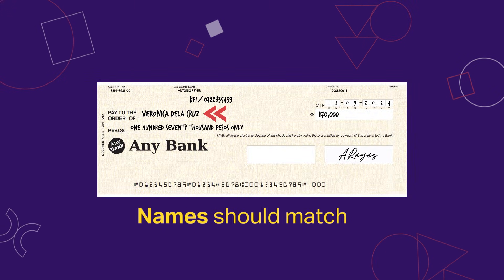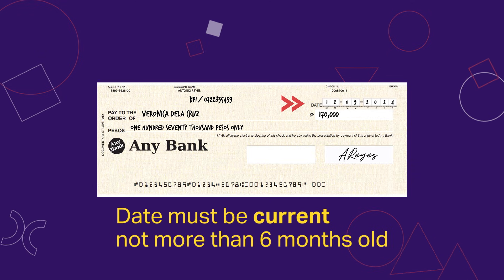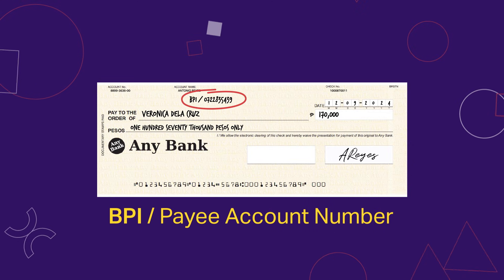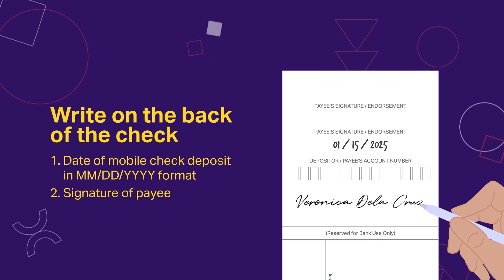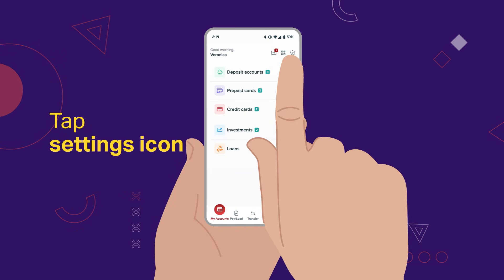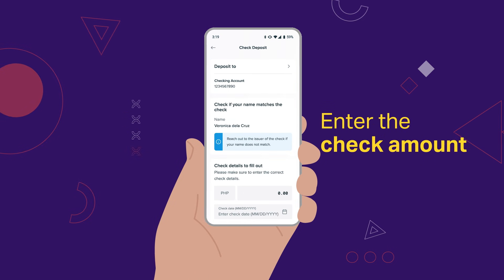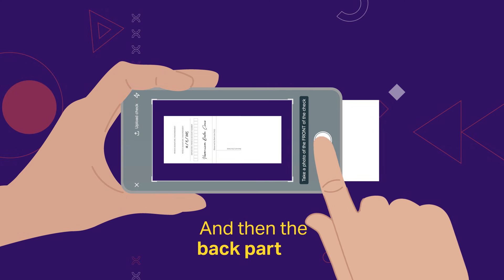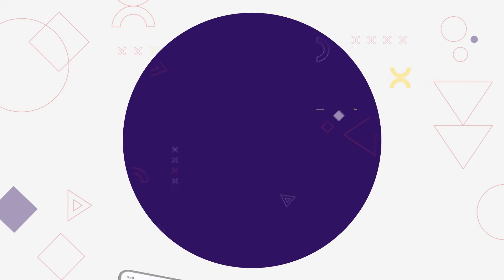How To Deposit a Check Online | BPI app | 2025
Deposit your checks from wherever, whenever! Save time and use the BPI app to deposit your checks online.​

Important note: This feature is currently available for BPI Preferred, BPI Gold, and BPI Private Wealth clients only.​

00:00 Introduction​
00:16 Verify your check details​
00:29 Remember to write this information on the back of the check​
00:30 Log in to begin​

00:50 Enter the amount and check date​

00:55 Taking a photo of the check​

01:21 Reminders